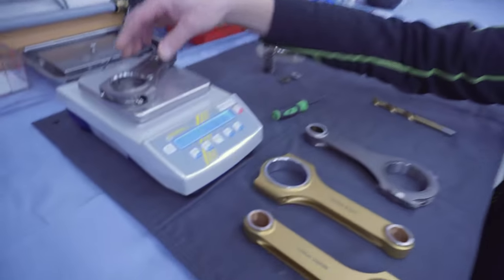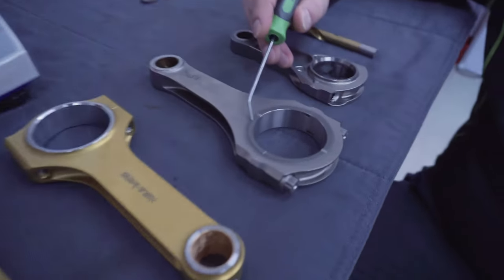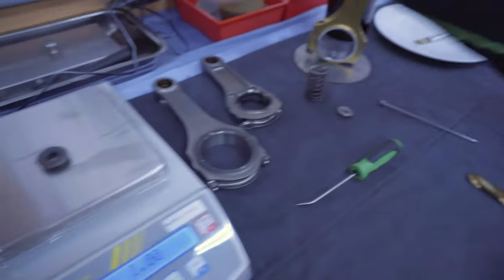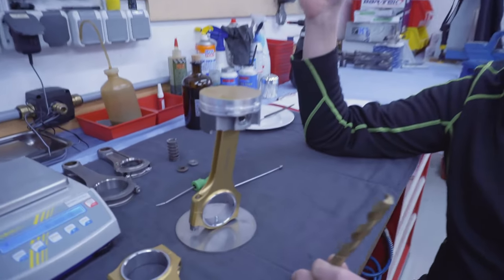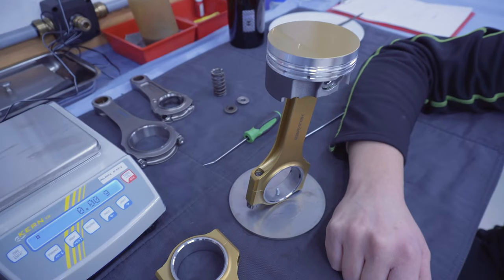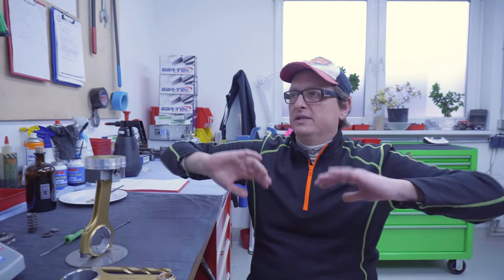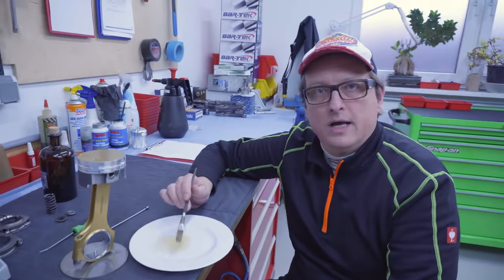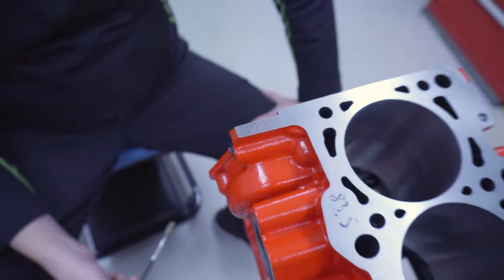Titanium - Everything you need to know! | BAR-TEK® Motorsport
▶ Today it's all about titanium! What exactly distinguishes titanium and what are the advantages of a titanium-nitrided coating? What do you have to pay attention to during assembly? And why shouldn't you touch the coating with bare fingers? How can titanium distillate be applied to the engine? Bartek answers these and other important questions in this video!

▶ What would you like to see next, what are you particularly interested in? Write it in the comments!

You have questions!!!